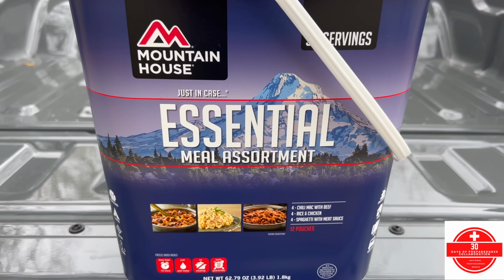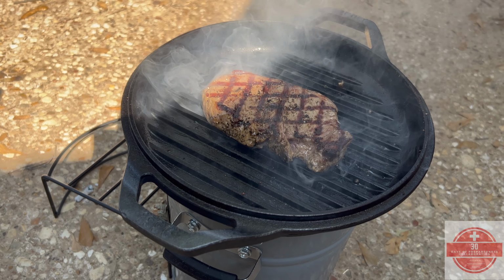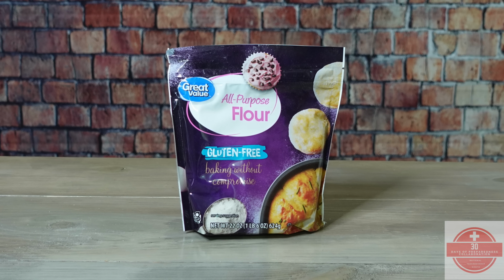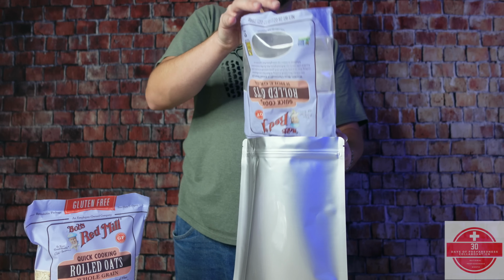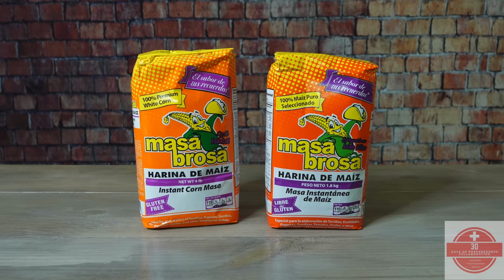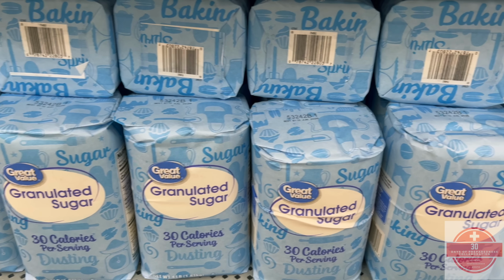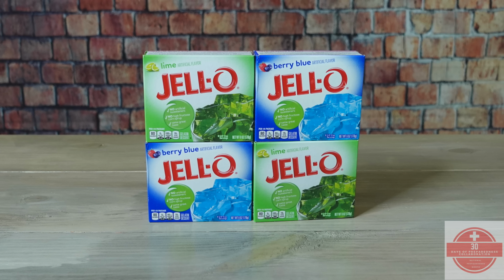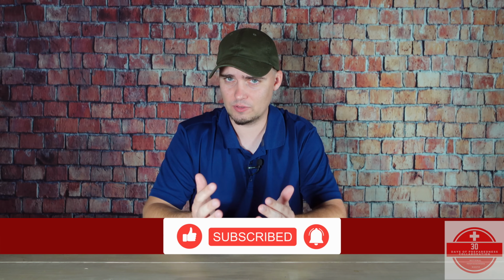20 Long-Term Survival Foods You NEED To Stockpile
This video shows 20 foods that preppers can store in mylar and stockpile for long-term survival.

This channel is owned and operated by DIY Prepper. DIYPrepper.com is a participant in the Amazon Services LLC Associates Program, an affiliate advertising program designed to provide a means for sites to earn advertising fees by advertising and linking to Amazon.com. This channel also participates in other affiliate programs and is compensated for referring traffic and business to these companies.